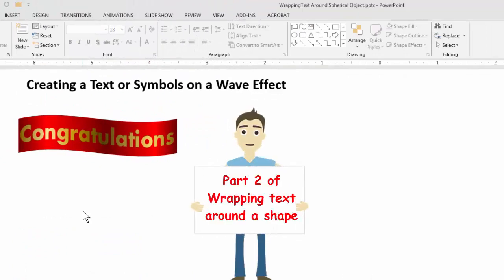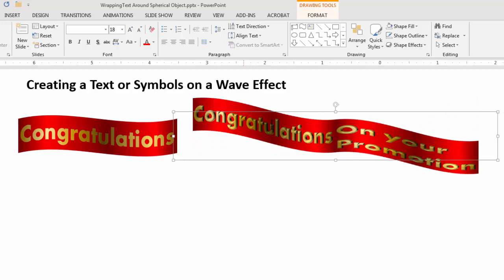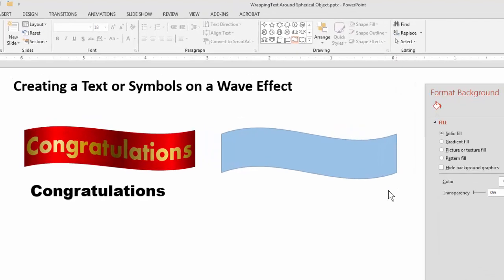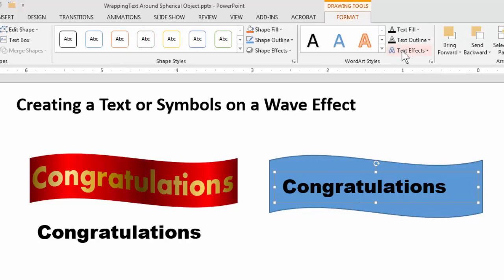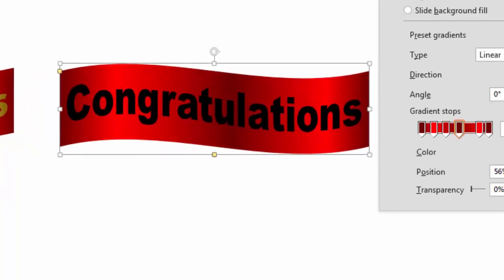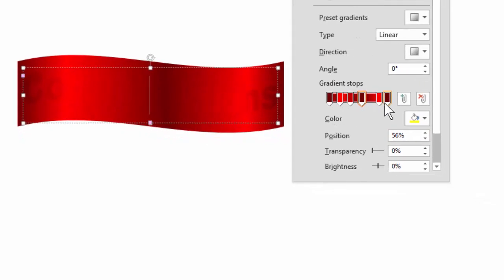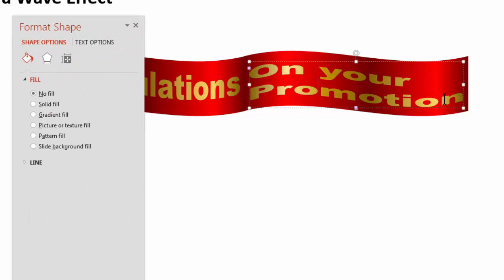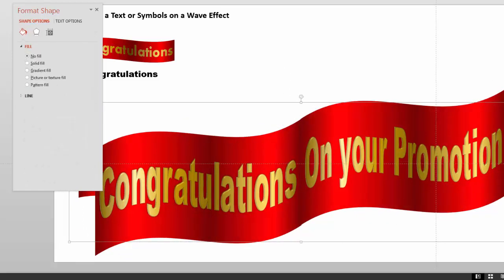Text Wrap Around Effects Part 2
Part 2 of Text wrap around effects will demonstrate how to have text flow along a banner.